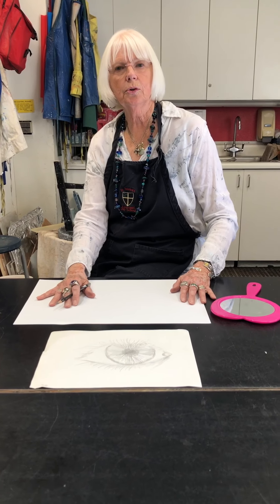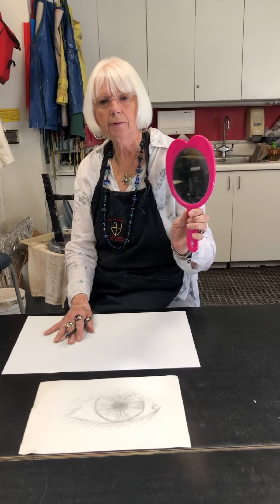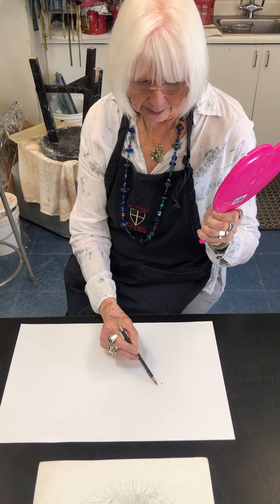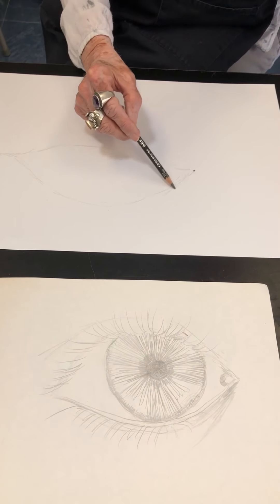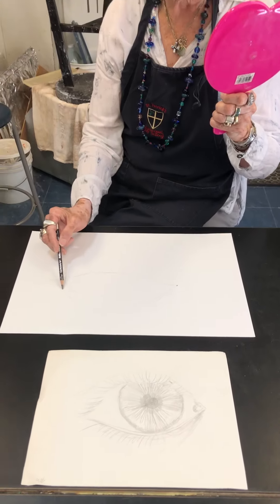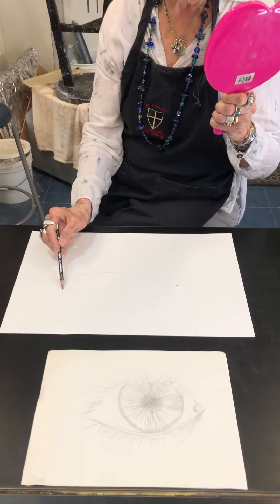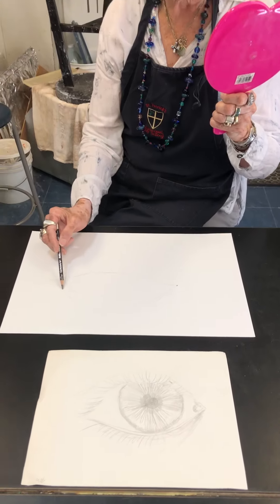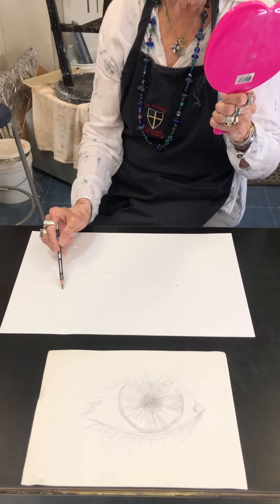Gr 4, Art Lesson #4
Art, Week of May 4, 2020